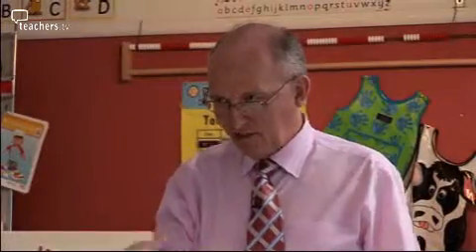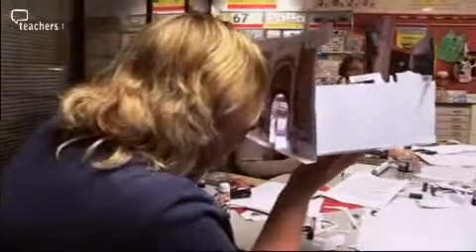Teachers TV: Geography - Bringing Egypt to Life